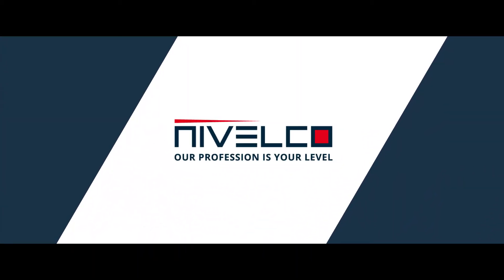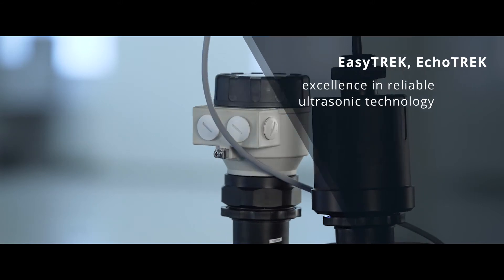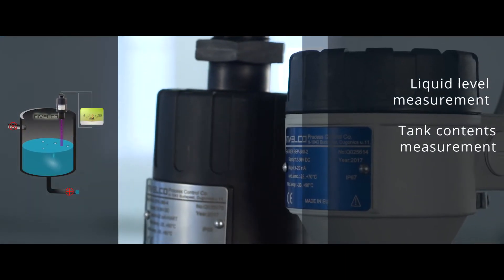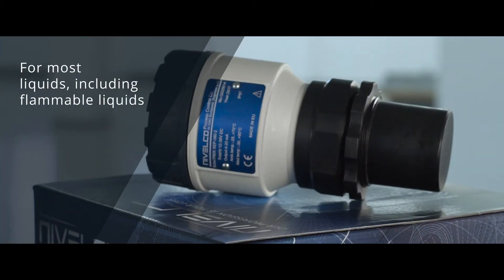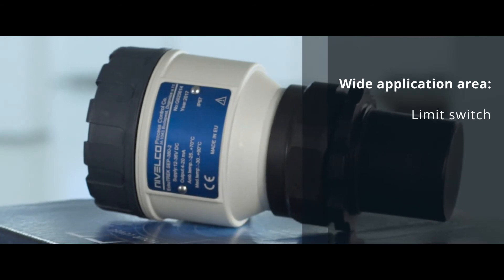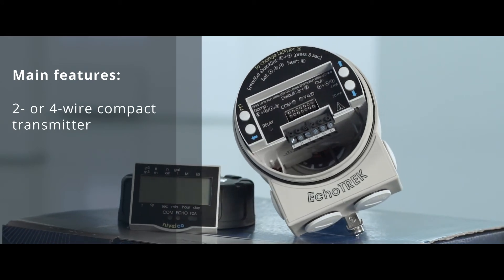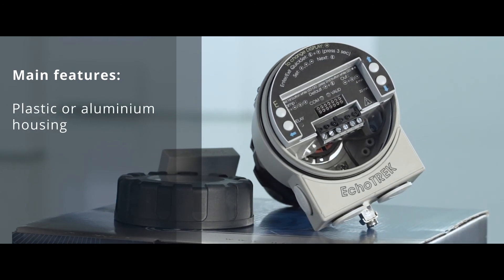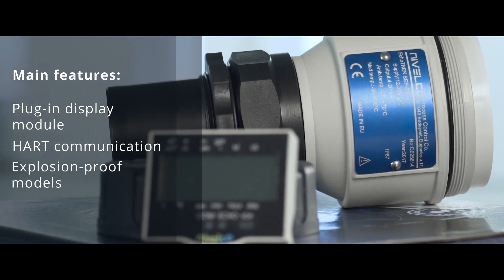EasyTREK & EchoTREK – Ultrasonic level transmitters for liquids @NIVELCO Academy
EasyTREK, EchoTREK – Ultrasonic level transmitters for liquids

The EasyTREK and EchoTREK high-performance level transmitters are based on NIVELCO’s 35 years of experience with ultrasonic level measurement. Whether for liquid level measurement in sumps or tanks, for tank contents measurement, or open channel flow measurement, EasyTREK and EchoTREK transmitters provide the answer.

The EasyTREK and EchoTREK ultrasonic integrated level transmitters are suitable for level measurement of most liquids, including flammable liquids.
■ Wide application area from wastewater to aggressive chemicals
■ Level, volume and open channel flow measurement
■ Limit switch (high or low fail-safe)
■ Reliable measurement in challenging applications such as vapor/fume stirrer and foam with liquids

MAIN FEATURES
■ 2- or 4-wire compact transmitter
■ Non-contact level measuring
■ Narrow 5° beam angle
■ Excellent signal processing via QUEST+ software
■ Temperature-compensated
■ Secondary lightning protection
■ PP, PVDF, PTFE or aluminum housing
■ PP, PVDF, PTFE, stainless steel or foam faced transducers
■ Plug-in display module
■ HART communication
■ Explosion-proof models

The models are in the video: SPA-380-4 & SEP-380-2